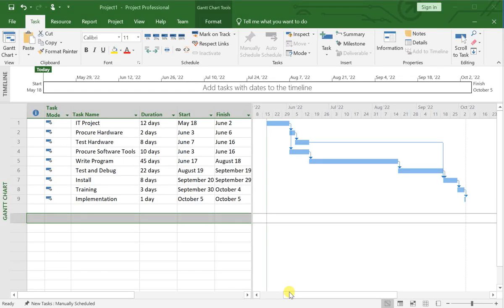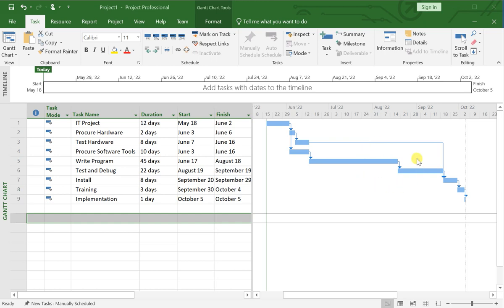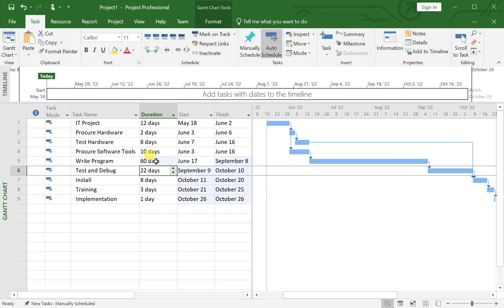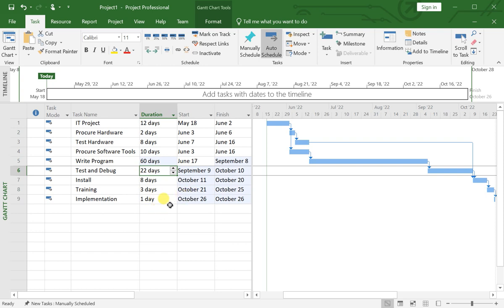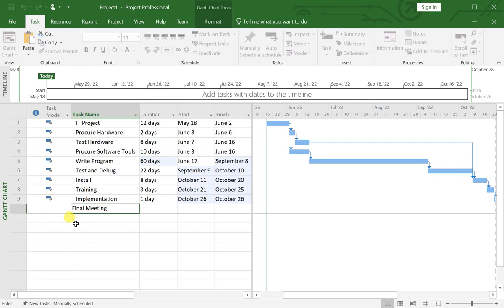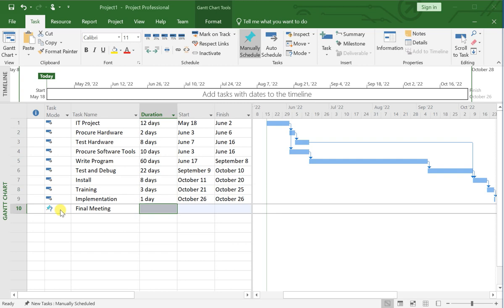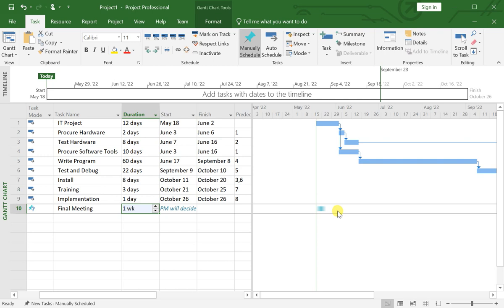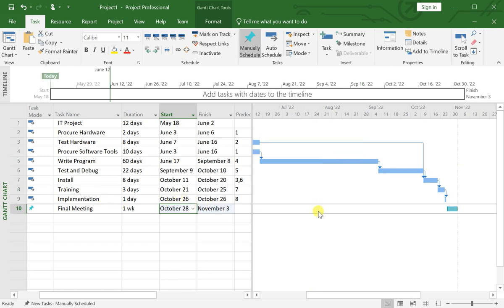7 Auto and Manual Tasks